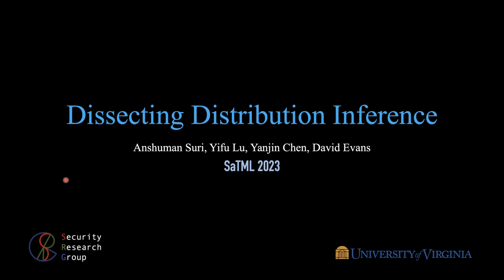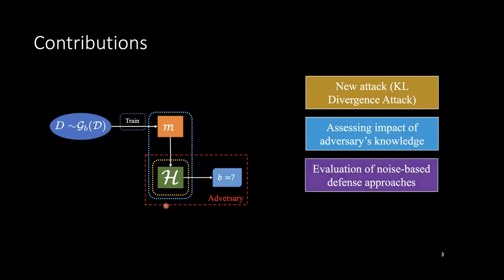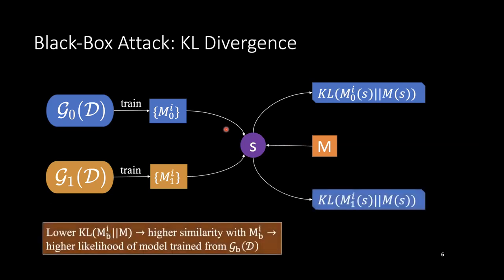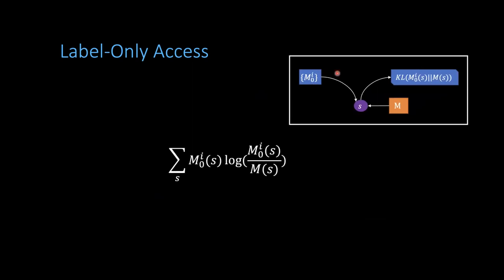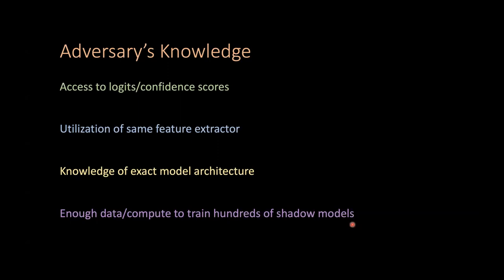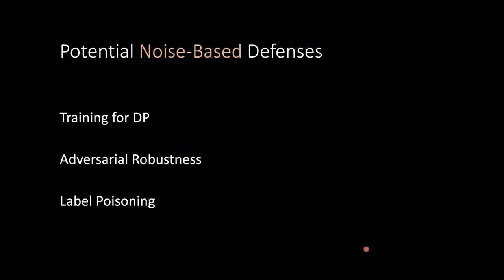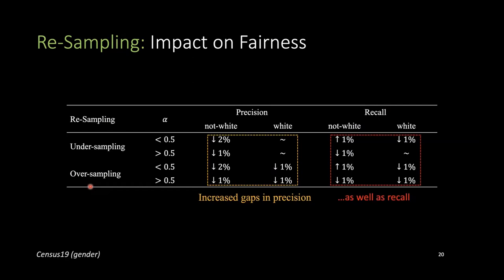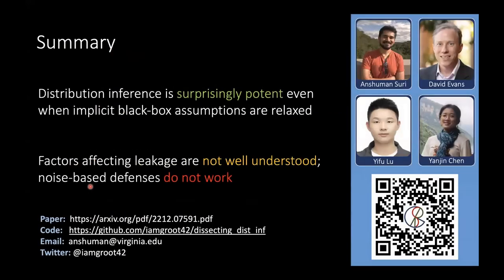SaTML 2023 - Anshuman Suri - Dissecting Distribution Inference